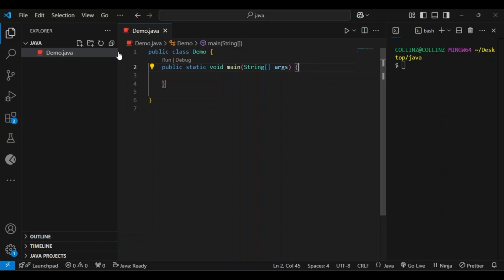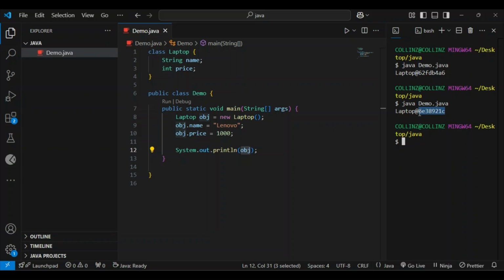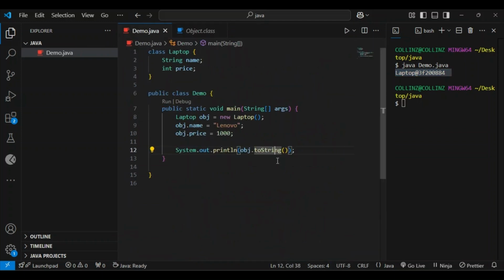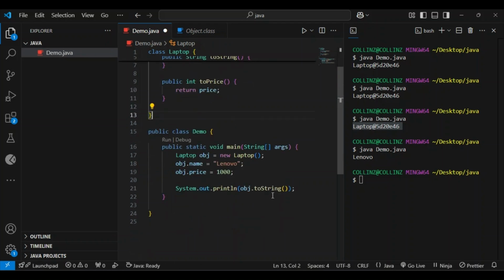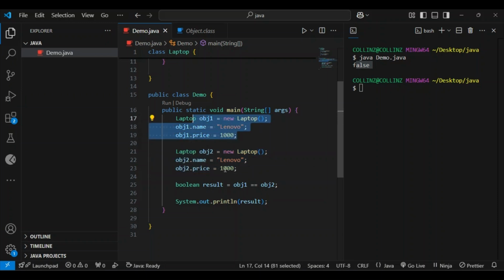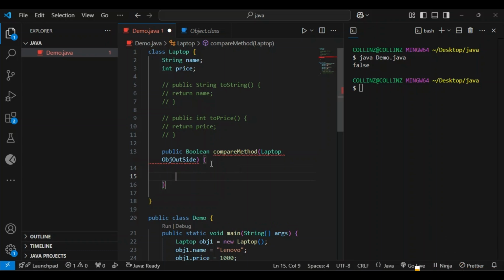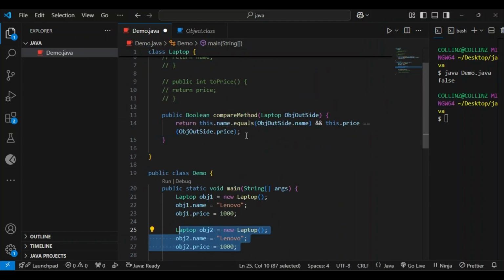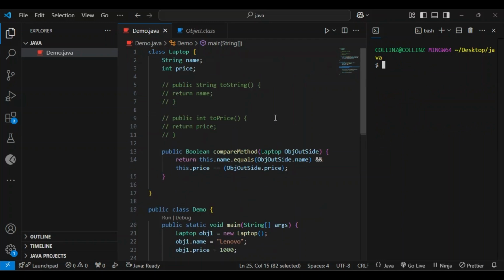Object Class equals toString hashcode in Java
In this Java tutorial, we dive deep into the Object Class and its essential methods: